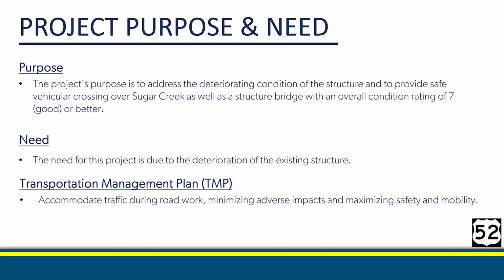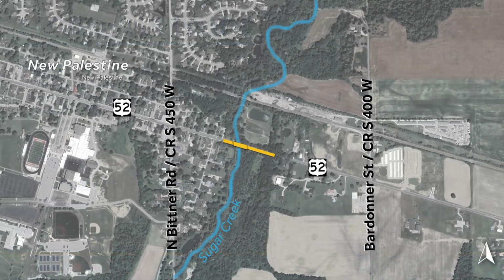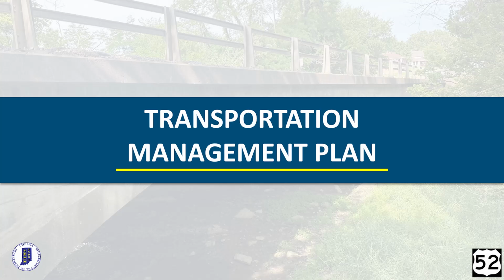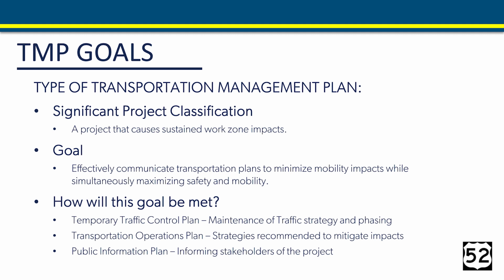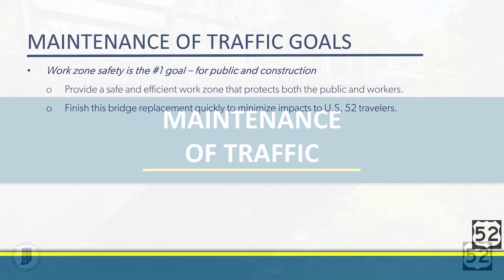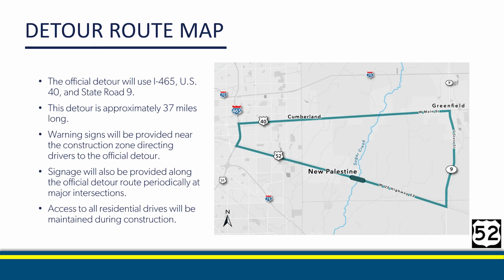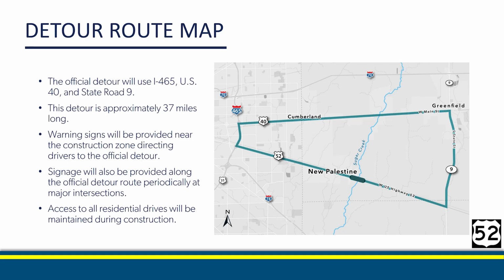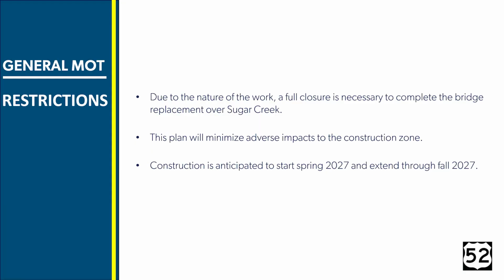U.S. 52 over Sugar Creek - About the Project